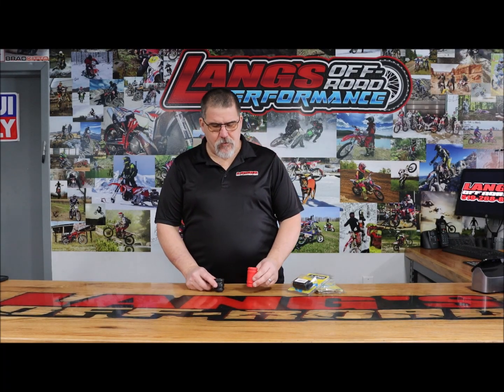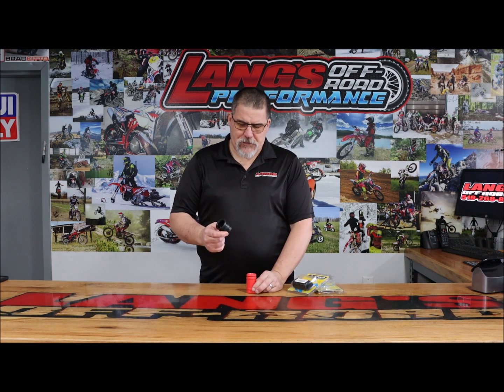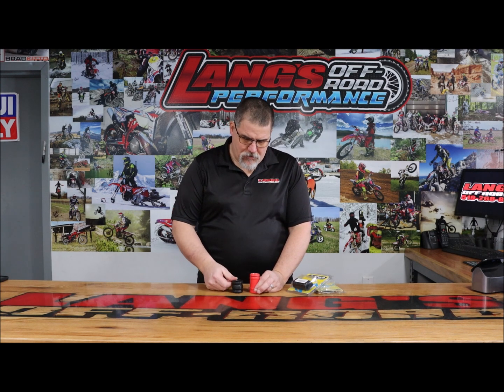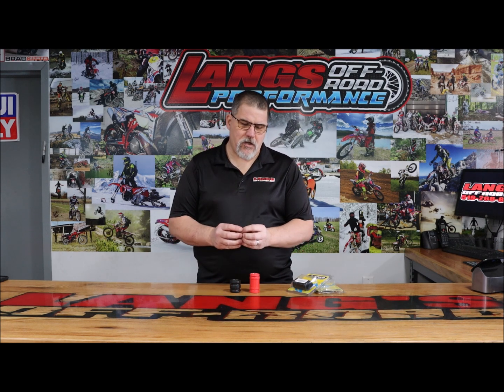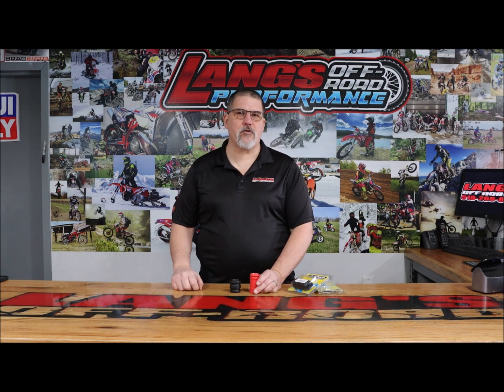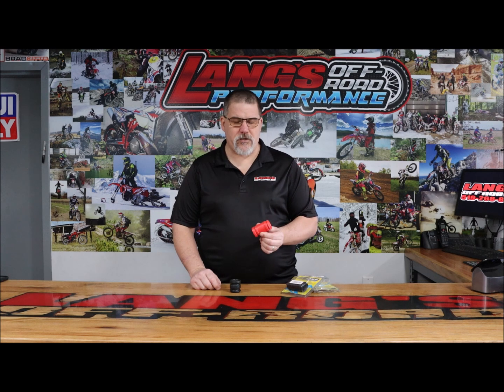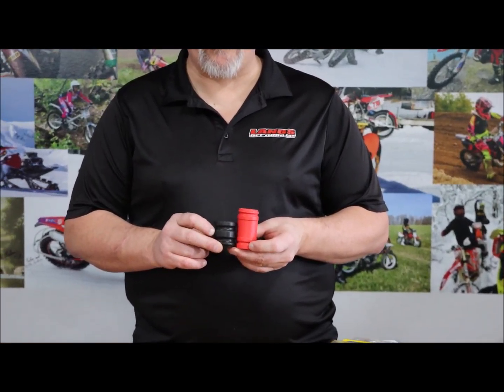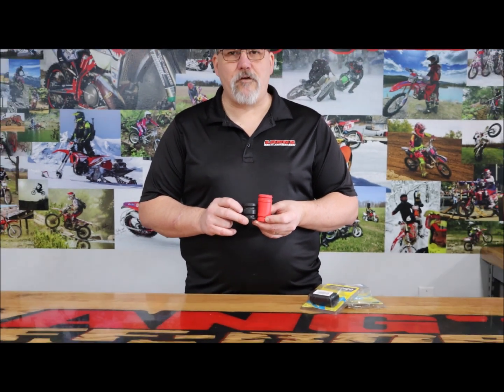exsilicone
Exhaust Silicone Couplers